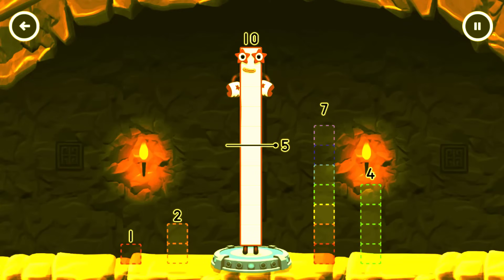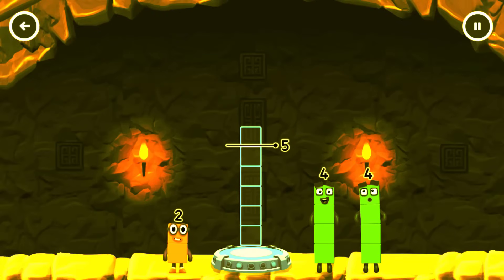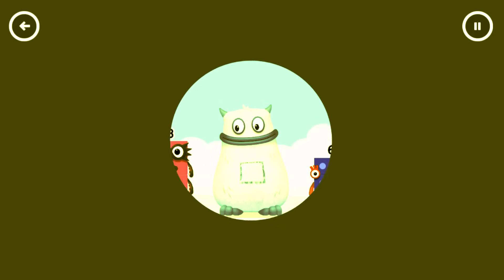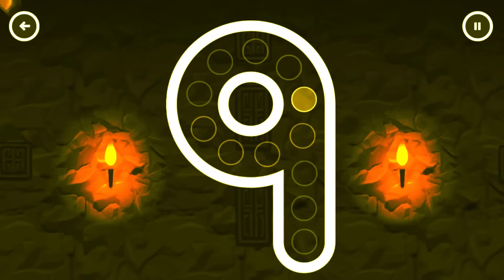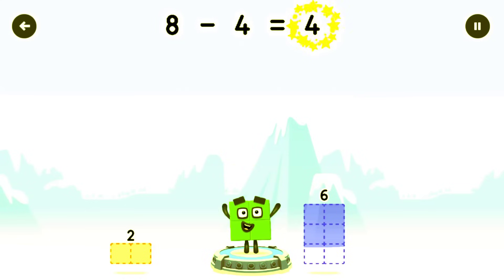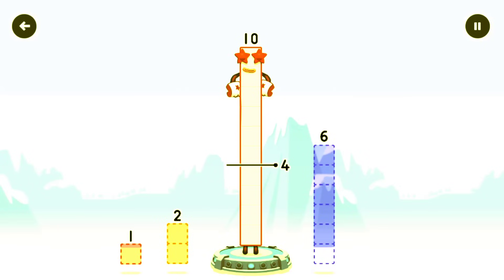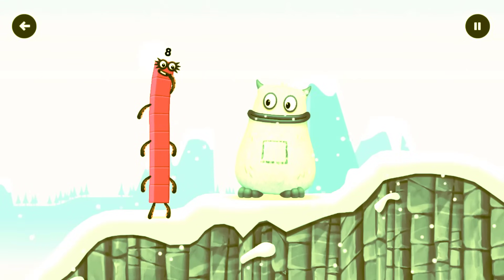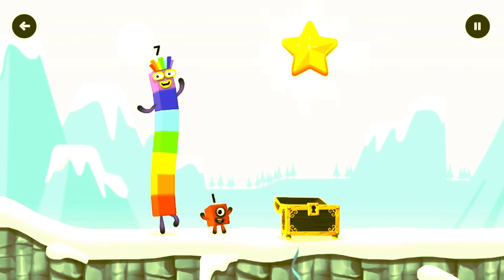Numberblocks Learning Academy #71 - Numberblocks 5 2 4 - Numberblocks Magic Run - Numberblocks Game